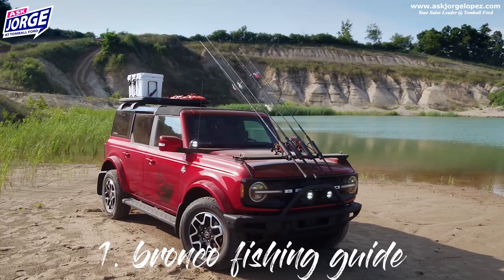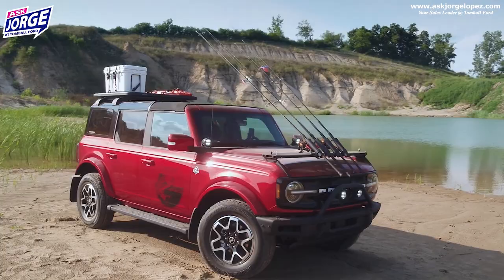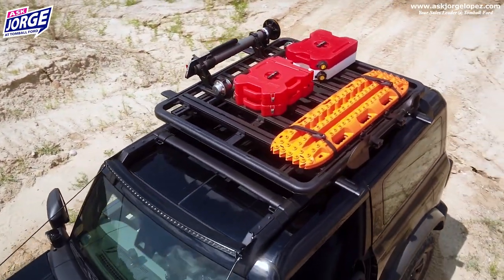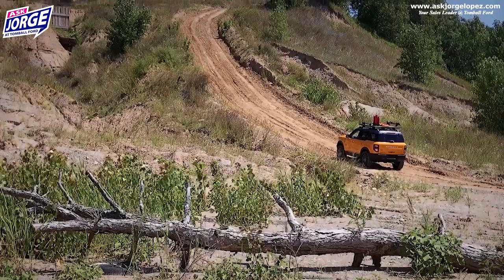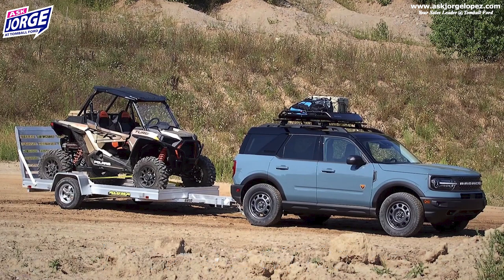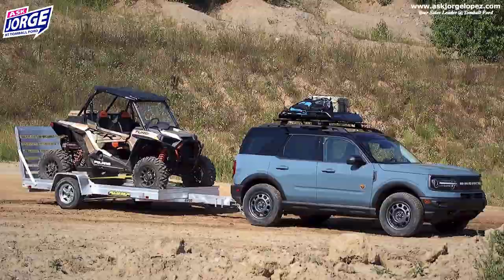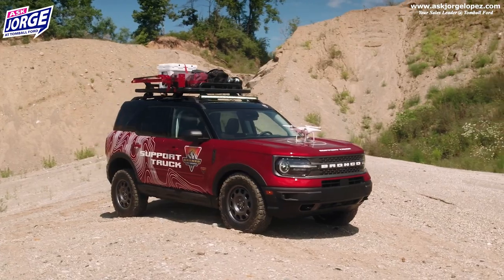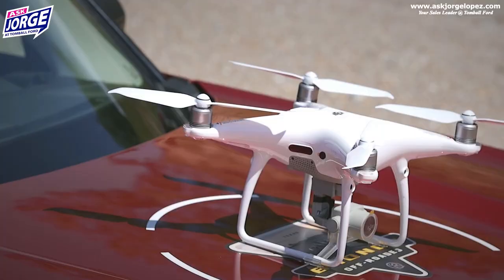Add these Ford Bronco Accessories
In this video I share with you a few things about the new 2021 Ford Bronco but specifically some Ford Bronco Adventure inspired accessories concepts.  So, make sure you add these features to your future Ford Bronco

I have been at Tomball Ford and Tomball Dodge for over 19 years and I have proven to have excellent customer service and with my customer’s best experience as top priority.
Tomball Ford is located at 22702 Tomball Parkway Tomball, Tx 77377
Google: Jorge Lopez at Tomball Ford to find out more